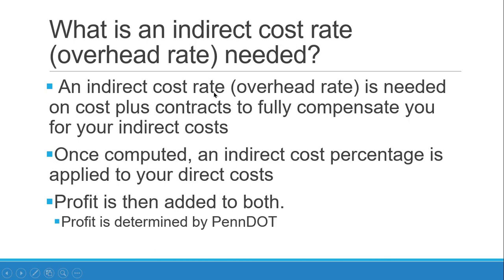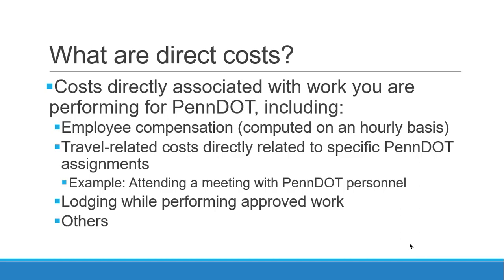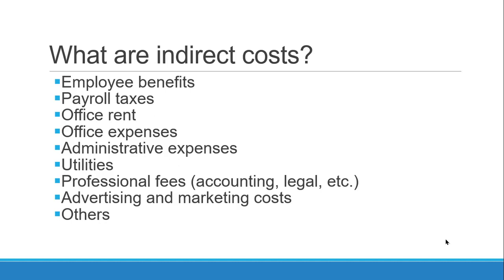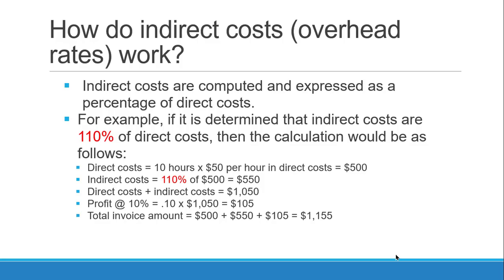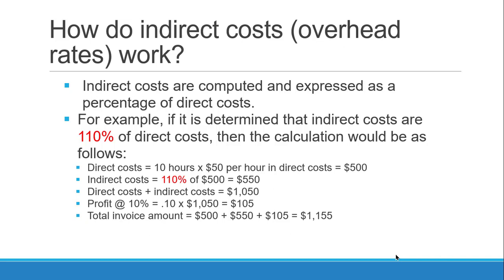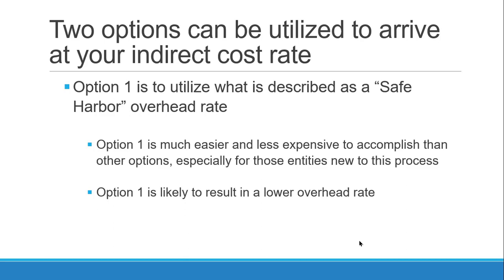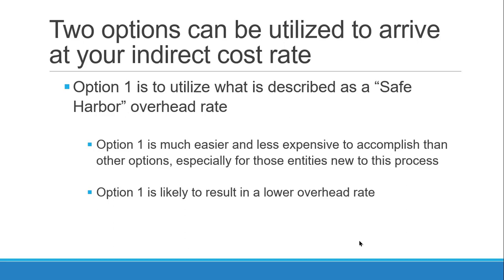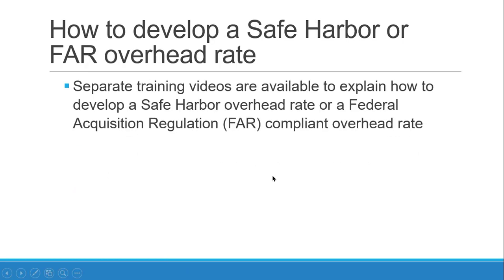Introduction to Developing Your Indirect Cost Rate for PennDOT (8:05)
This is a video introduction on how to develop your Indirect cost rate on PennDOT's Engineering & Construction Management System (ECMS). and join today!